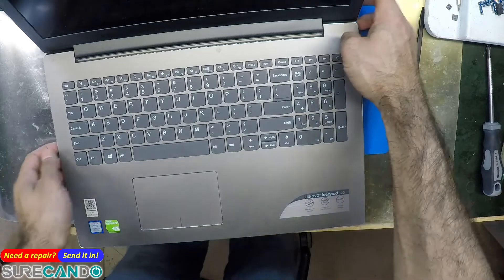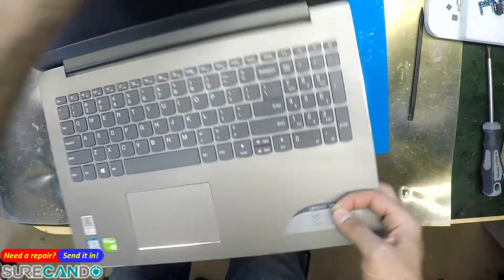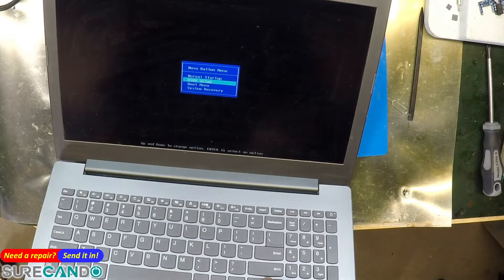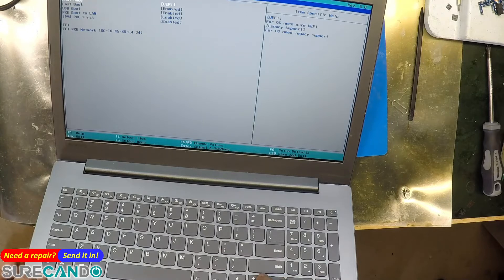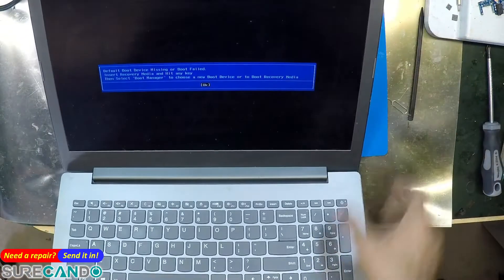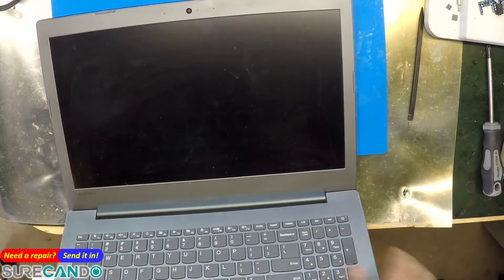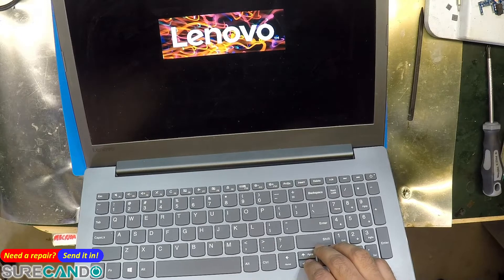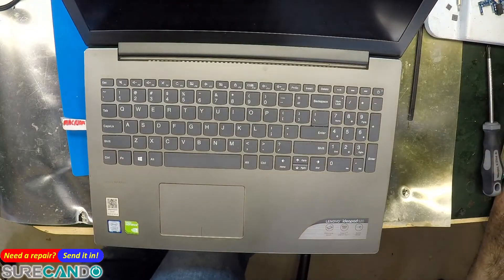Lenovo IdeaPad 520 How to Boot from USB Disable Secure Boot UEFi Legacy Boot Enter BIOS